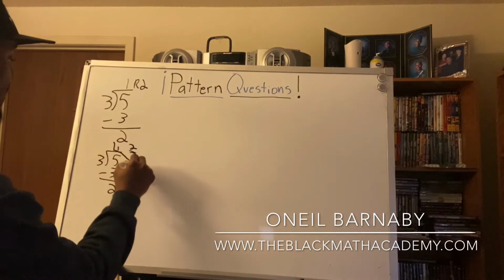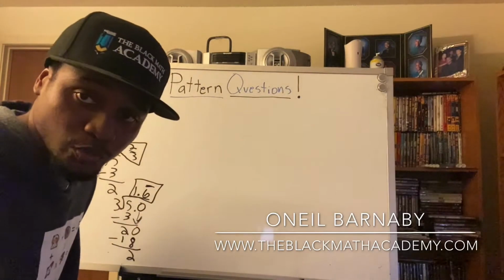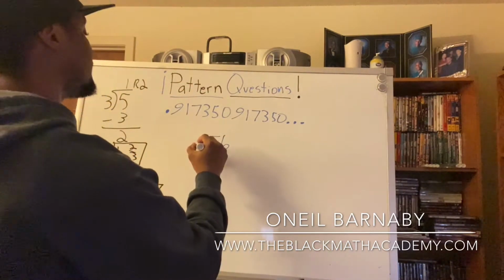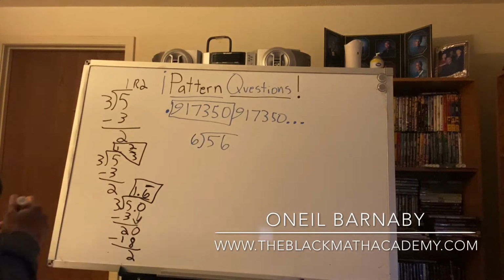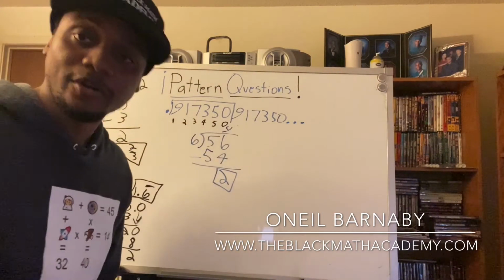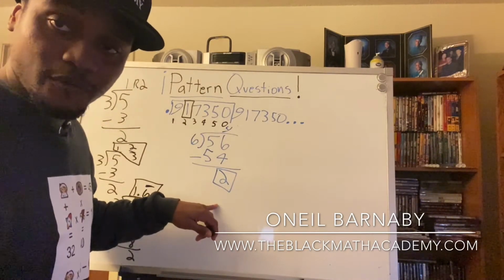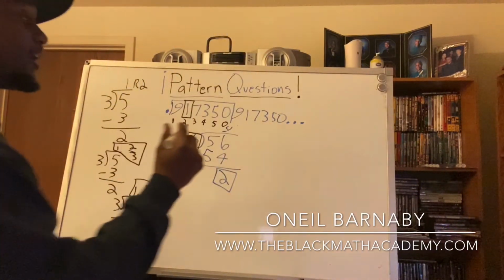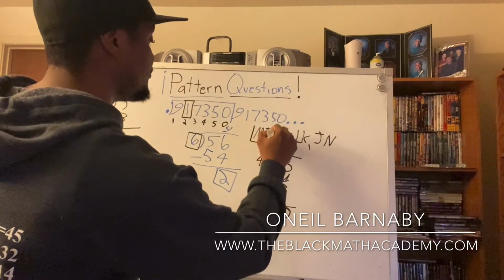Pattern Questions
Remember those problems where you had to find the 1,234th digit in a pattern of numbers? Well The Black Math Academy has come up with an effective and efficient way to solve that problem WITHOUT having to write out the sequence 1,234 times...